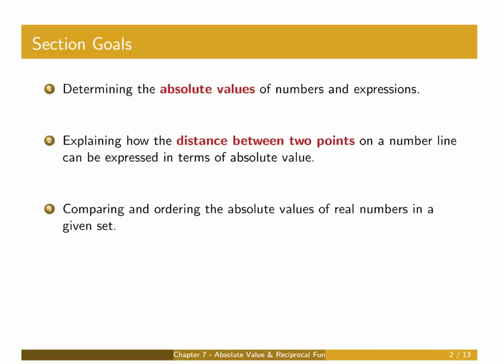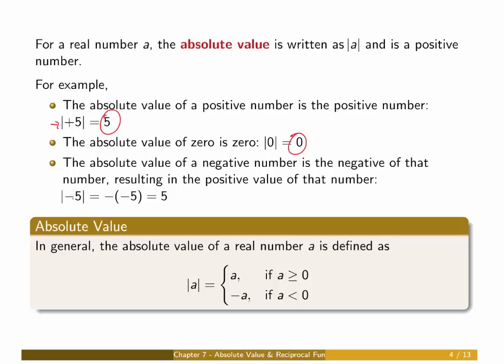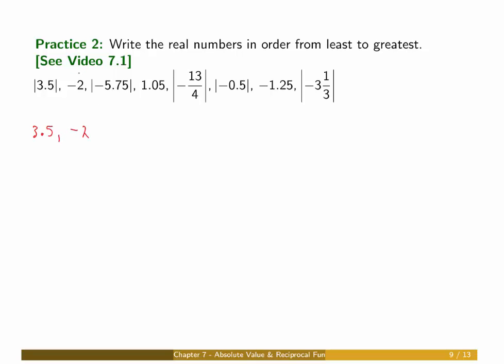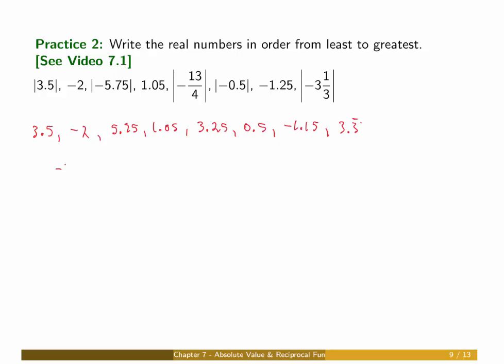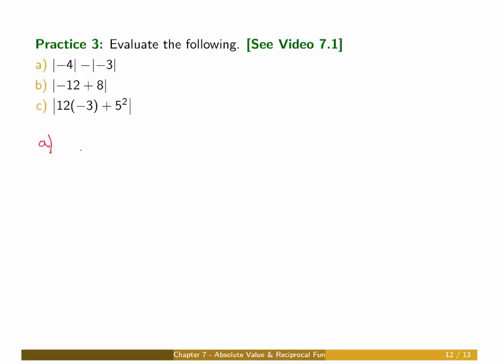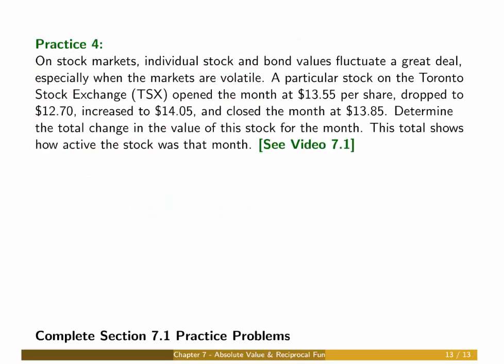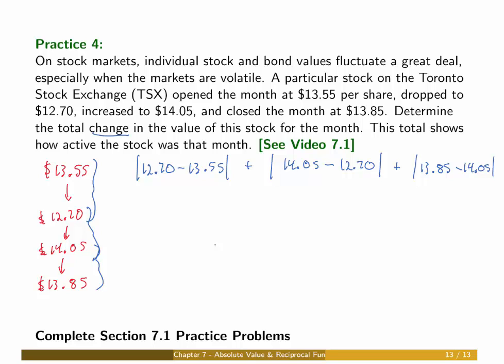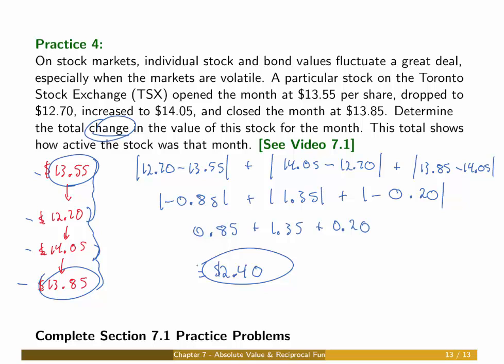Section 7.1 - Absolute Value